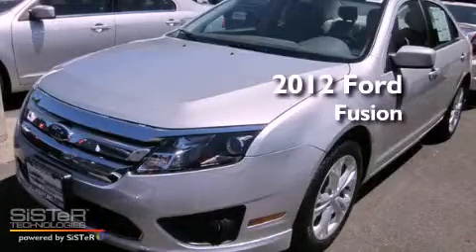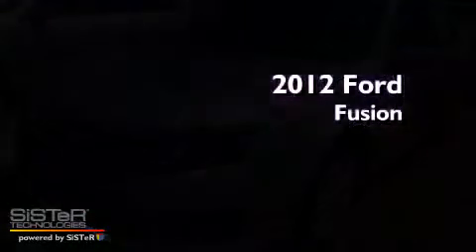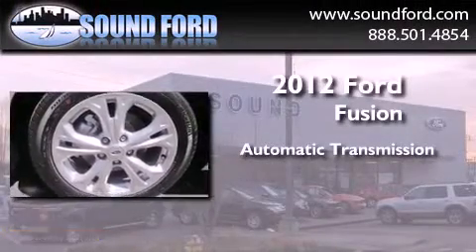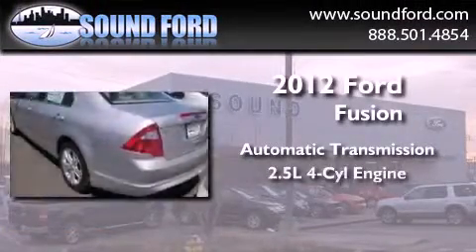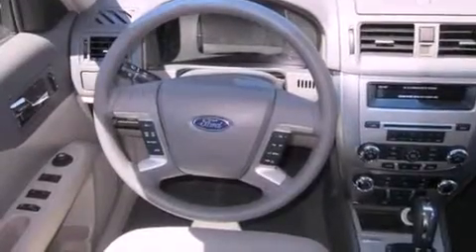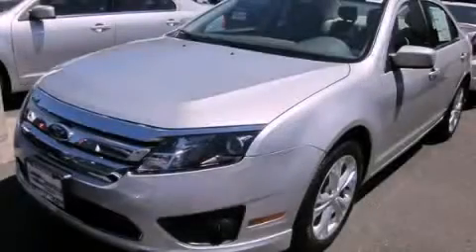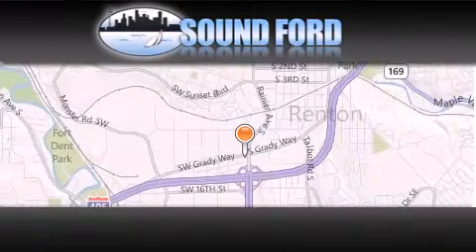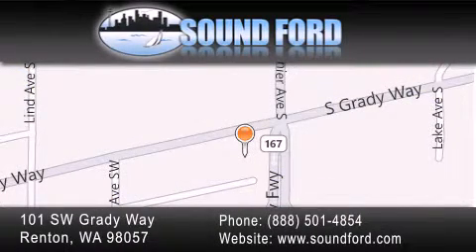2012 Ford Fusion Renton WA 98055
Year : 2012
 Make : Ford
 Model : Fusion
 Engine : 2.5L I4
 Trans . : Automatic
 Exterior : Ingot Silver
 Miles : 10
 Interior : Medium Light Stone
 Stock : 120041

 101 SW Grady Way SW